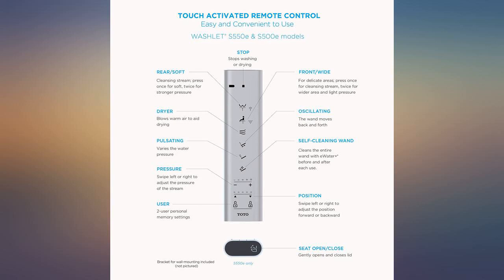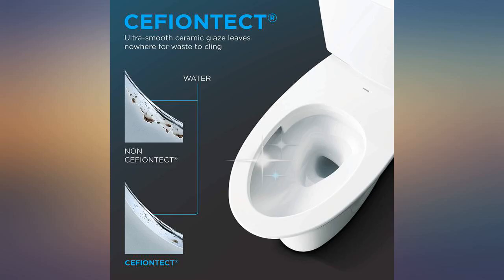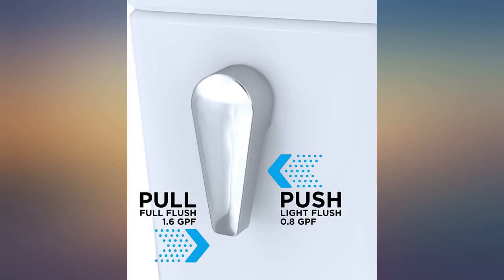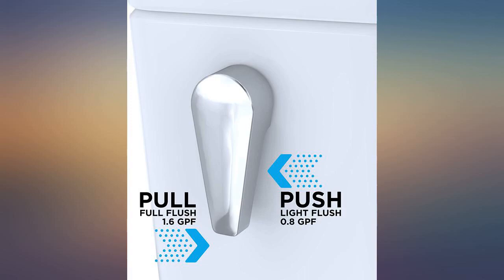TOTO MW7463056CSMFG#01 Drake WASHLET+ Two-Piece Elongated Dual Flush 1.6 and 0.8 review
TOTO MW7463056CSMFG#01 Drake WASHLET+ Two-Piece Elongated Dual Flush 1.6 and 0.8 GPF Universal Height DYNAMAX TORNADO FLUSH Toilet with S550e Bidet Seat, Cotton White

Main Features:
- Newly enhanced design
- WASHLET+ bidet seat and two-piece toilet, exclusively designed to work with a T40 WASHLET+ bidet seat
- Conceals the WASHLET water supply and power cord for seamless integration
- CEFIONTECT, EWATER+, and DYNAMAX TORNADO FLUSH create a clean synergy that optimizes performance
- EWATER+: a safe and powerful compound, cleaning the bowl and inside and outside of the wand after every use